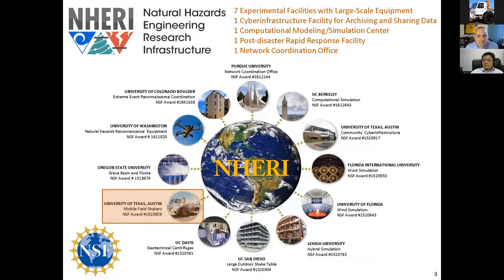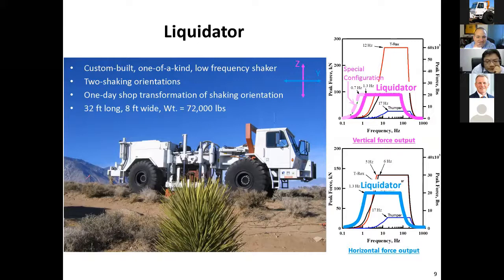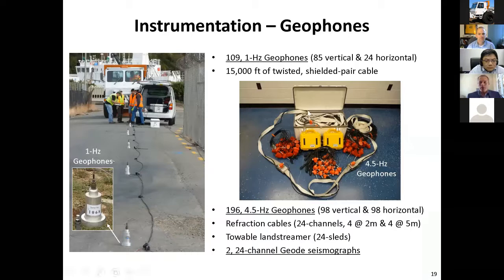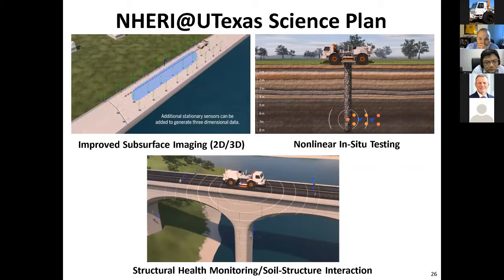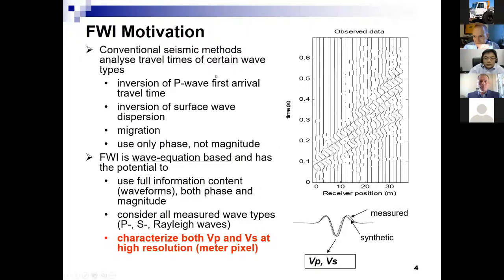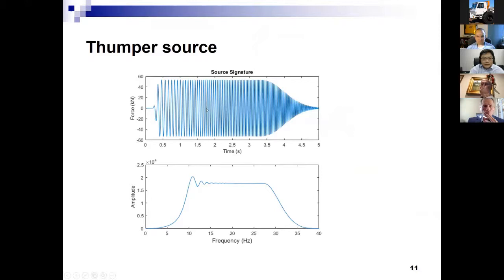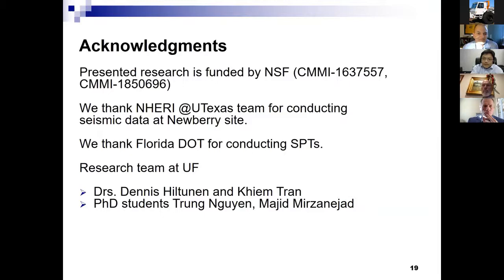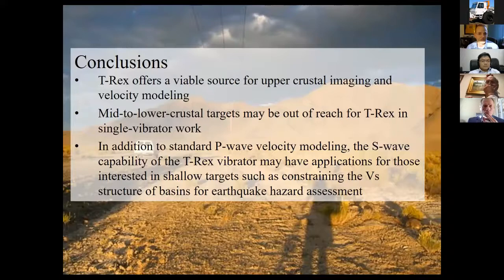NHERI@UTexas Mobile Shakers for Geophysical and Seismological Workshop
Shared-Use of NHERI@UTexas Mobile Shakers for Geophysical and Seismological Research Workshop (4 pm to 5 pm (CST) Thursday, December 3rd, 2020)
4:00 pm – Introduction: Welcome
4:05 pm – Introduction of NHERI@UTexas (presented by Prof. Kenneth Stokoe, University of Texas at Austin, and Prof. Brady Cox, Utah State University)
4:30 pm – Use of Thumper as a source for Full waveform inversion (presented by Prof. Khiem Tran, University of Florida)
4:45 pm – Integration of T-Rex Vibrator and PASSCAL Texan Recorders for Seismic Profiling of Shallow and Deep Crustal Targets (presented by Prof. Derek Lerch, Feather River College)
5:00 pm – Q&A, participant self-introduction